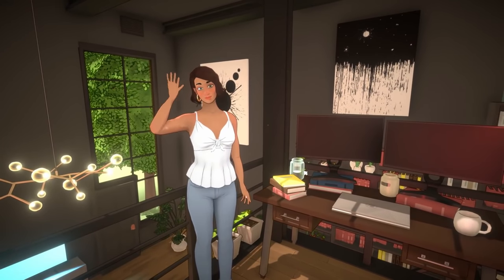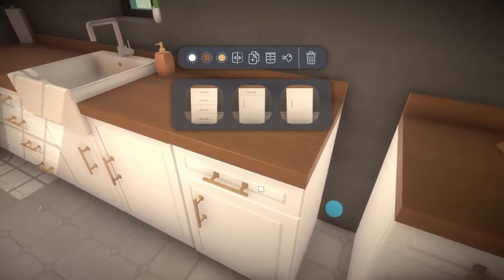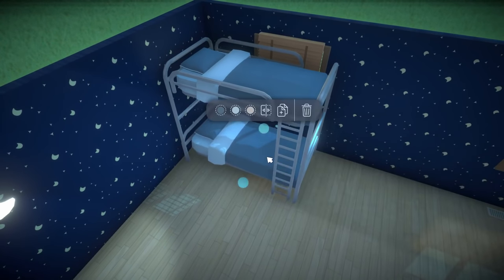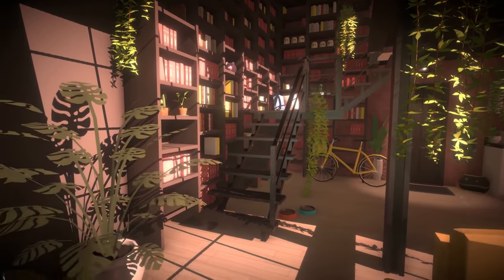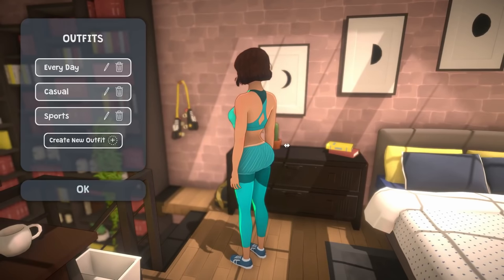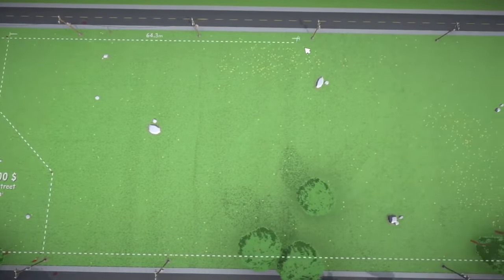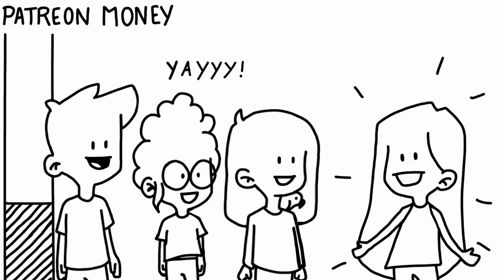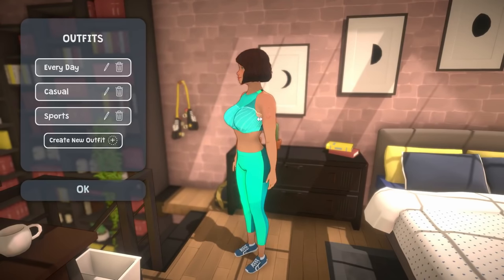Paralives: 12 ways it's better than The Sims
This is Paralives, and it's the next big thing in life simulation games. But is it good enough to challenge the best life sim games around in The Sims series? In this video I list 12 ways it might be. I'm putting my entire reputation on the line.

These 12 ways it's better than the Sims include the Paralives character creator, Paralives building options, and Paralives pets system. Keep in mind, it’s still very early stages for this upcoming life sim. There's no Paralives jobs, new trailer, or even a Paralives release date, but it definitely seems to have the forward thinking and fresh features to give The Sims 4 (and maybe even The Sims 5) a run for its money.

So watch on for clips of Paralives customisation and construction as I talk over the top for 12 minutes and 40 seconds.

I will be posting one Paralives video per day. If I miss a day, that means I'm in trouble, so call the police immediately.